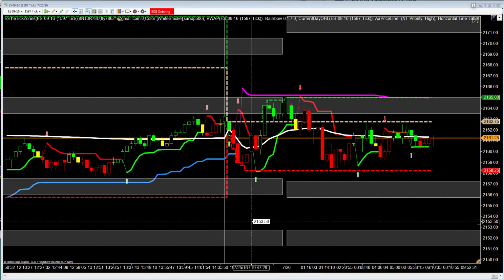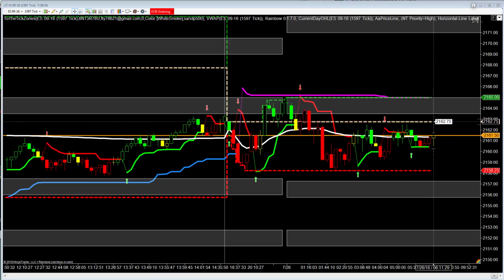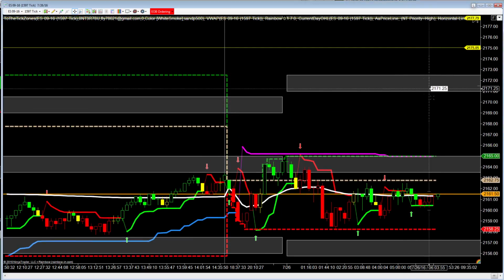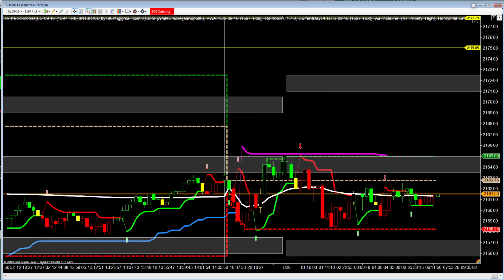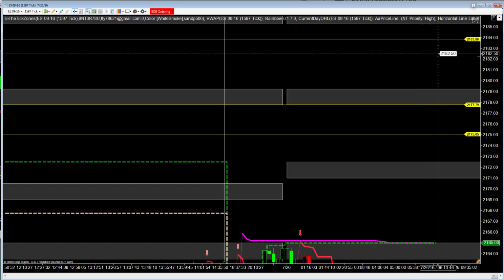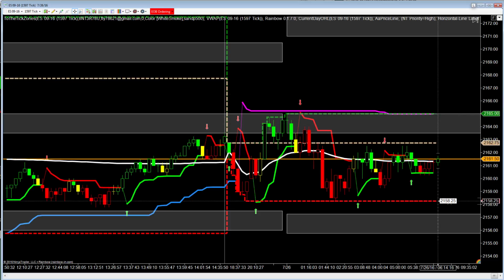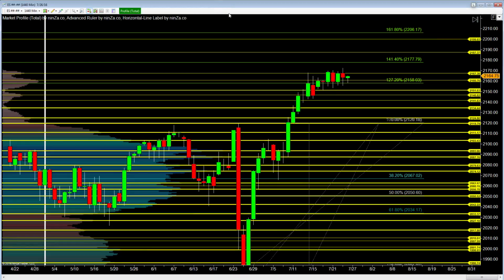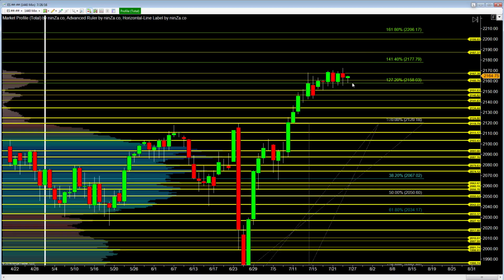Emini Futures Trading: Daily Pre-Market Analysis (26 Jul 2016)